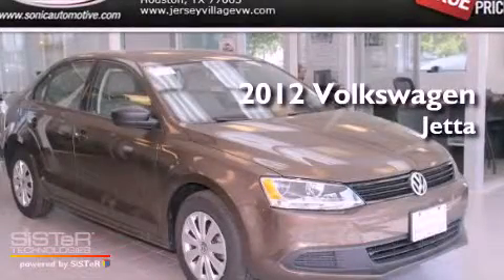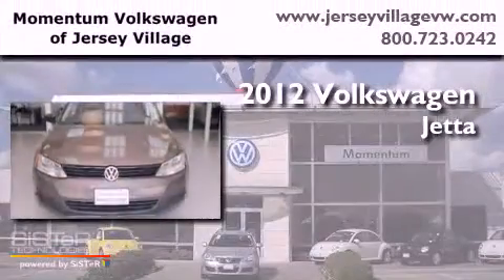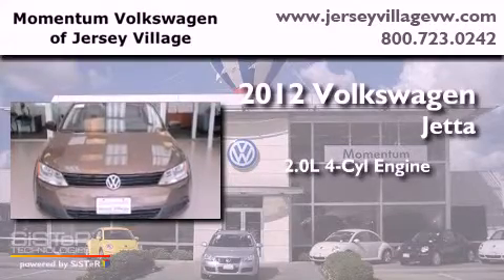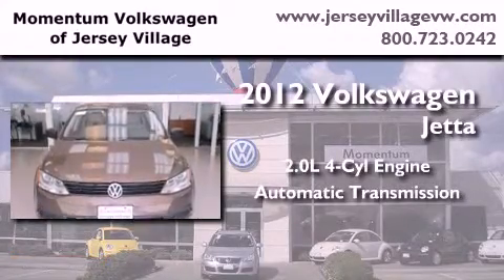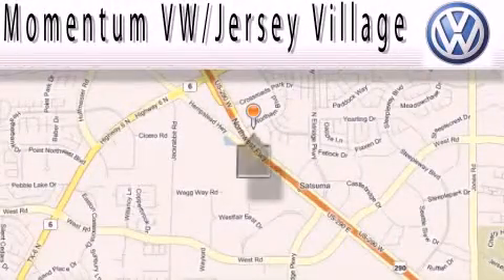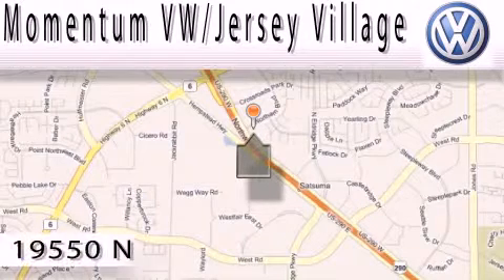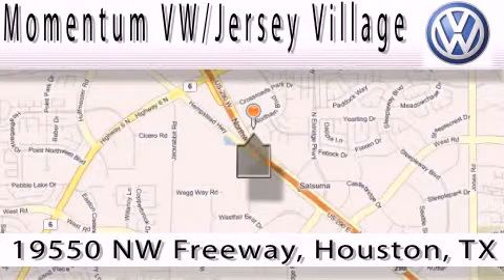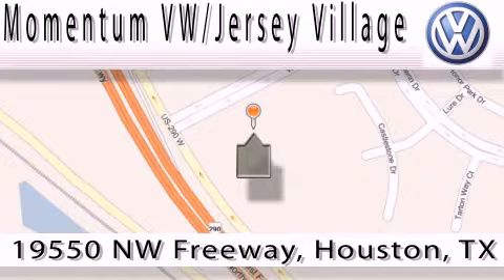2012 Volkswagen Jetta Houston TX 77065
Year : 2012
 Make : Volkswagen
 Model : Jetta
 Engine : 2.0L I-4 cyl
 Trans . : Automatic
 Exterior : Toffee Brown Metallic
 Miles : 3
 Interior : Latte Macchiato

 2012 Volkswagen Jetta Houston TX